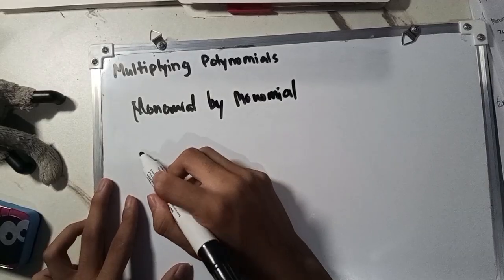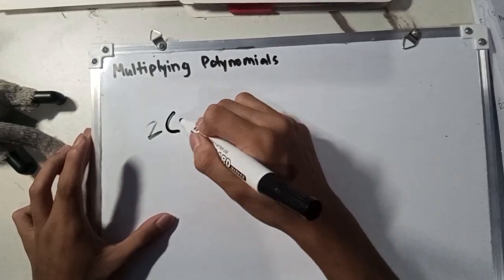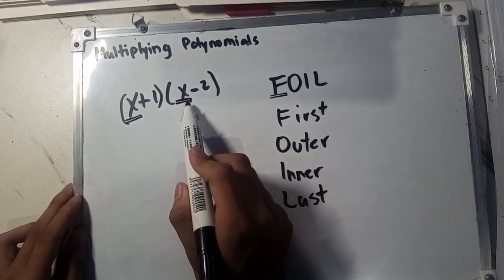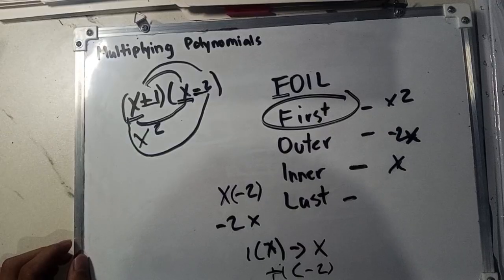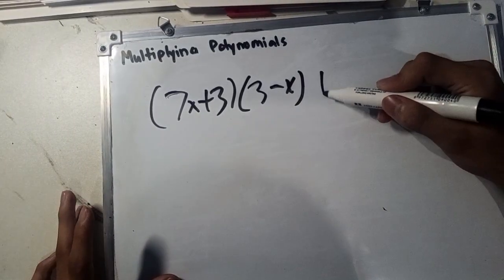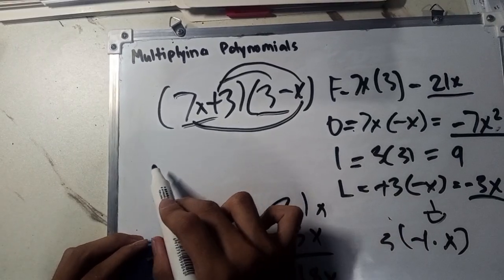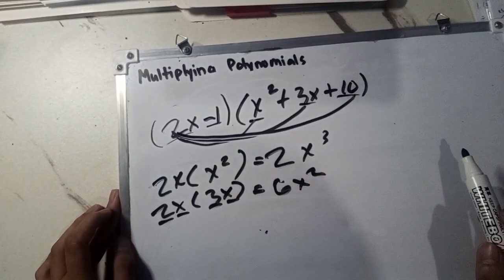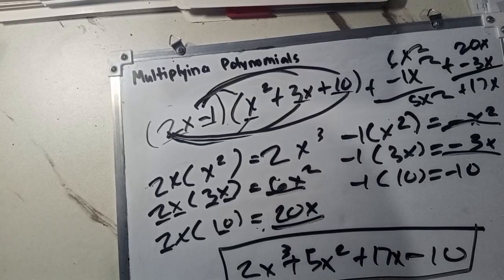MULTIPLICATION OF POLYNOMIALS